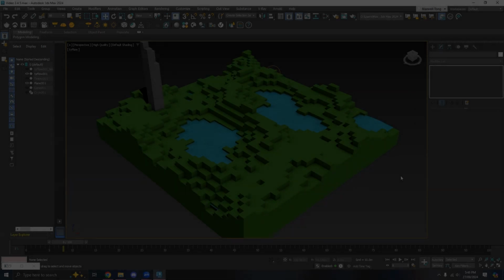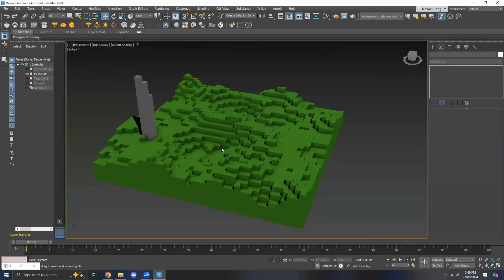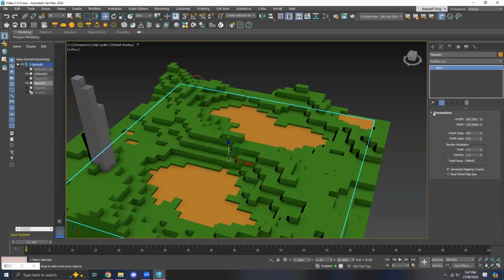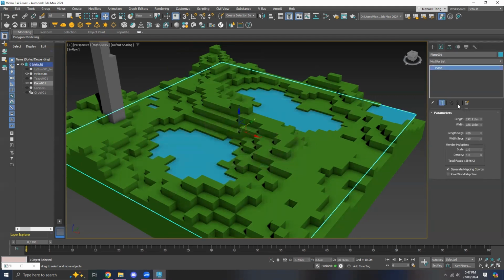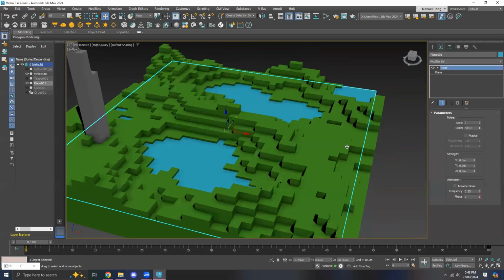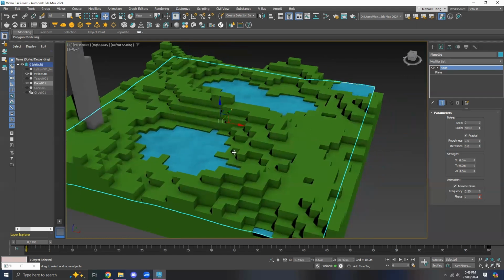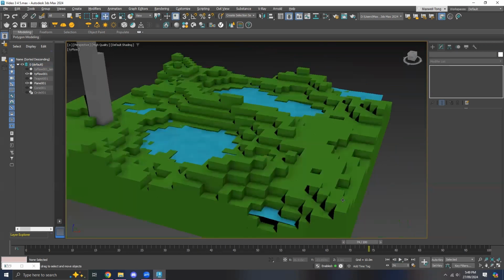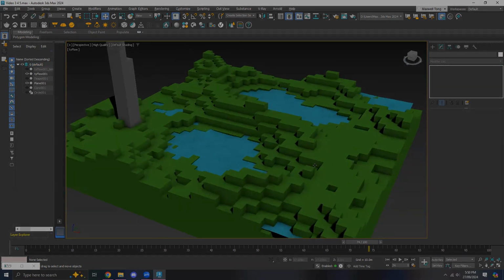How to make a water effect with 3DS MAX